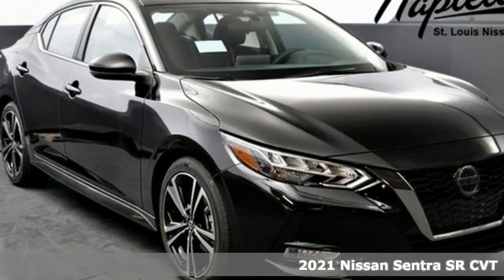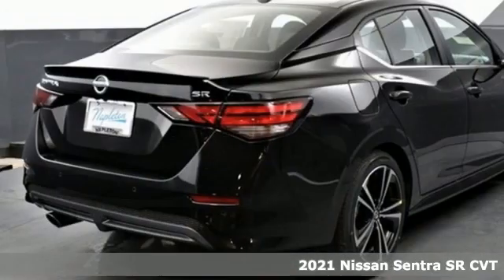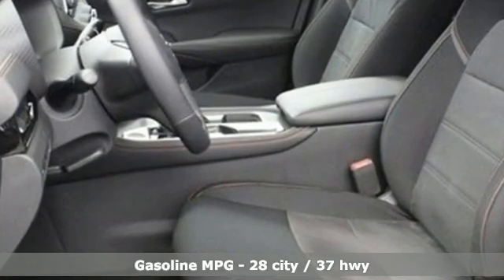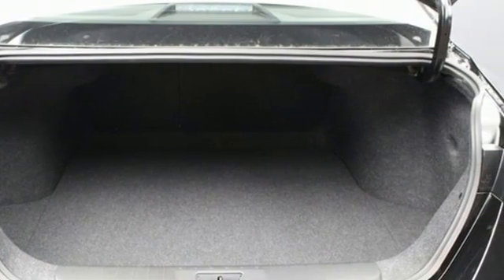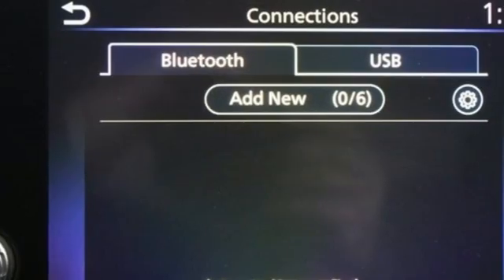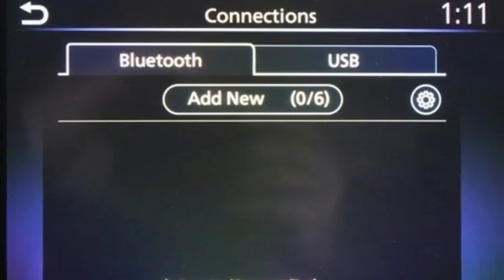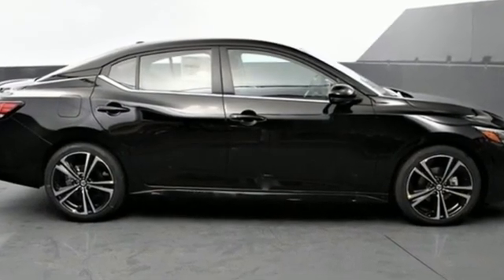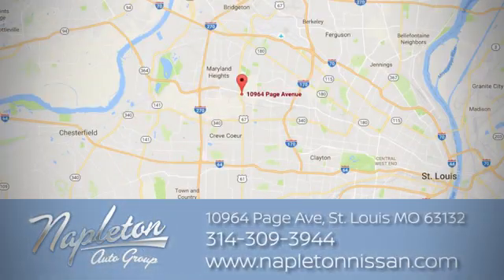2021 Nissan Sentra Saint Louis MO Chesterfield, MO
Year: 2021
Make: Nissan
Model: Sentra
Trim: SR
Engine: 2.0L DOHC
Transmission: CVT with Xtronic
Color: Black
Interior: Sport
Stock #: MY242709
VIN: 3N1AB8DV2MY242709
2021 Nissan Sentra SR CVT with Xtronic, Sport Cloth.brbrbrNapleton Automotive Group has been serving its customers since 1931 and is Second to None.

Address:
10964 Page Ave